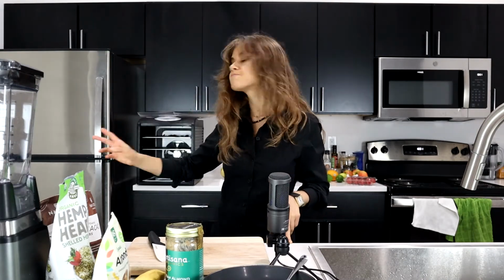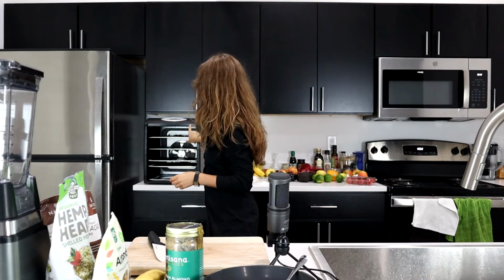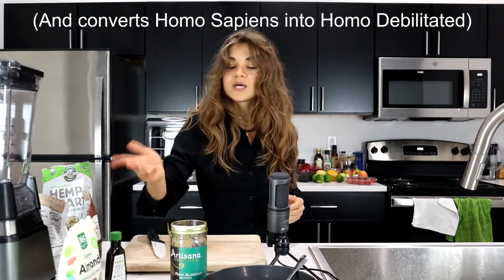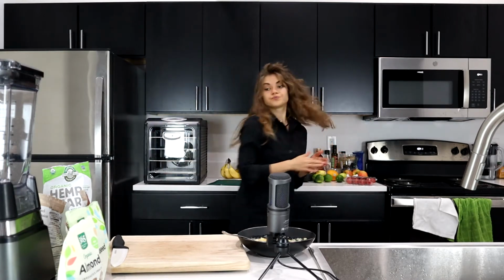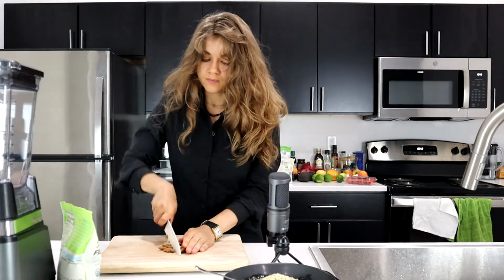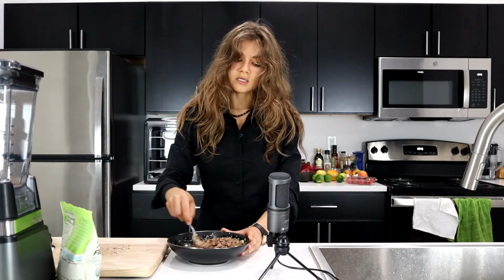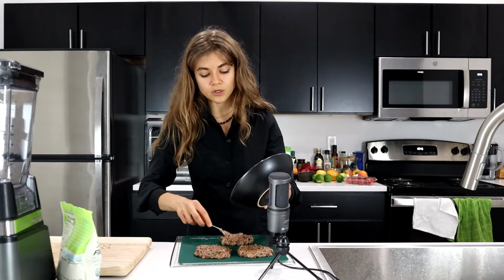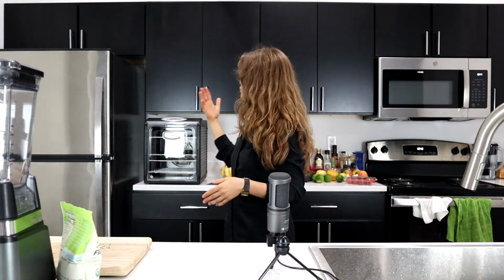SAMSON SILENT DEHYDRATOR & AMAZING RAW HEMP PANCAKES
Silicone sheets:

Pancakes start on 8:00